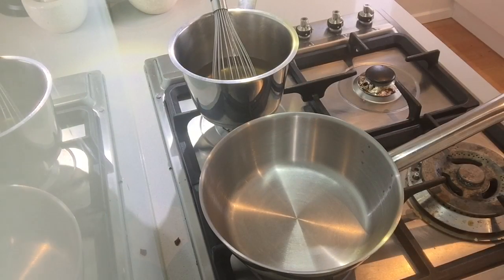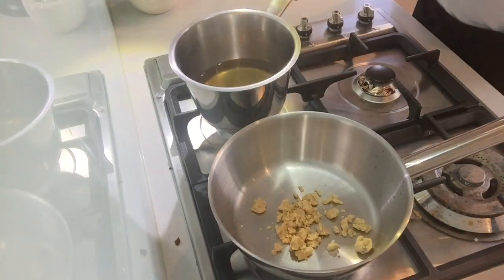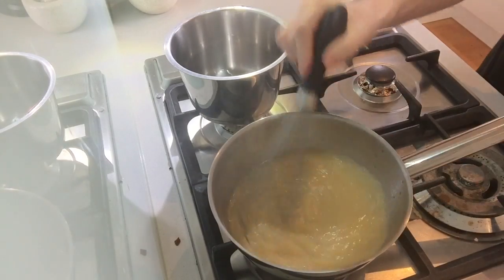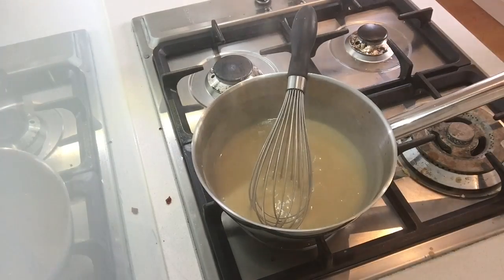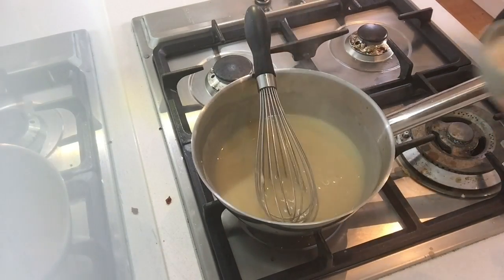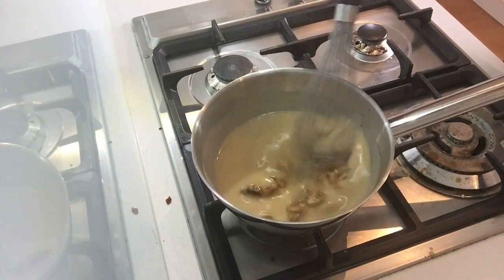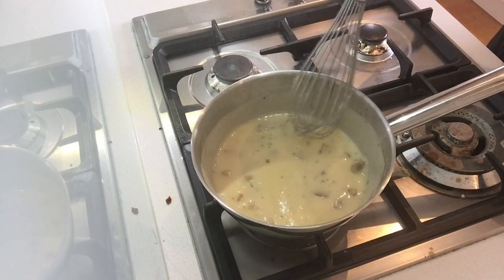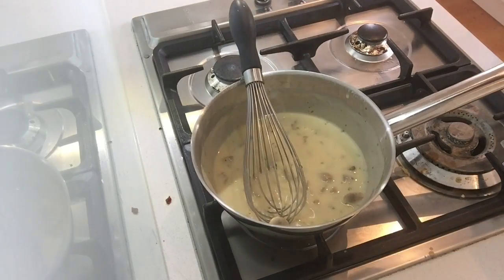Chicken & Mushroom Velouté Recipe - Great for pies & Bake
the recipe of the Veloute sauce is easy. it is made of a white roux mixed with a white cooking stock (chicken, fish, veal or vegetable). the Veloute is one of the great French classic sauces and can be used on its own or combined with other ingredients to create lots of variations. In this video we look at to make a chicken and mushroom based Veloute sauce.

ingredients based on a liter of Veloute are as follows:

1 liter of cooking stock (veal,chicken or fish)

 A white White roux made of:

40 to 70 grams of Butter
40 to 70 grams of Flour

Seasoning:
salt (to you liking)
white pepper or cayenne pepper (to your liking)

binding agent that be used (Optional)
Double cream (used in this recipe)
eggs yolks